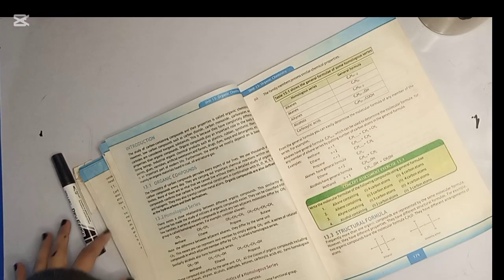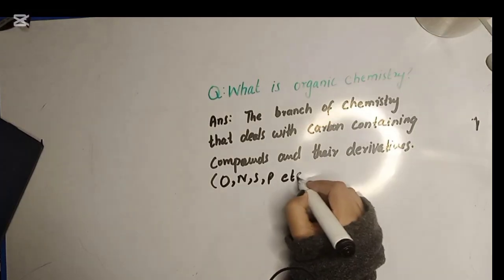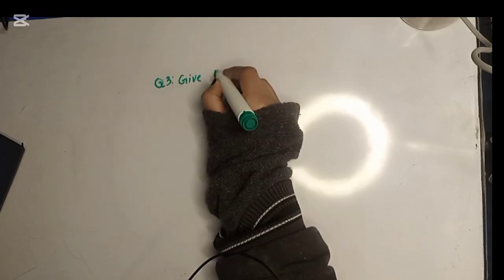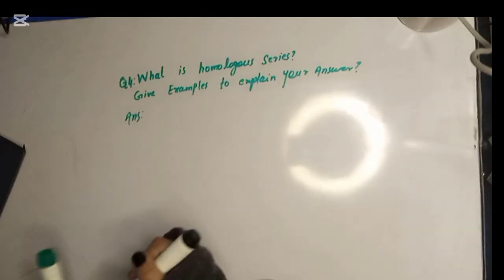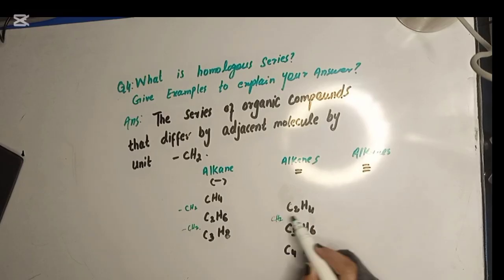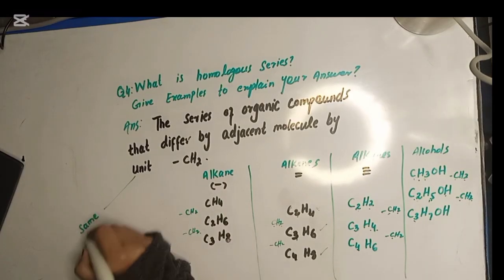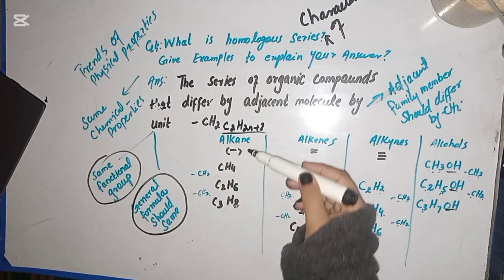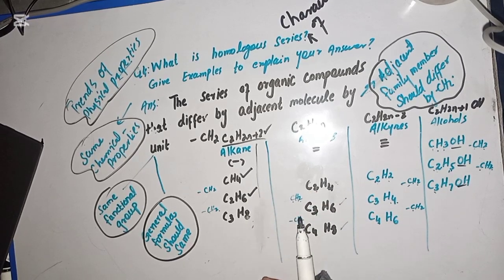Unit #13 Organic Chemistry grade IX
Grade IX
FBISE
Organic Chemistry
Topic covers.
Q1.What is organic Chemistry?
Q2.What are organic compounds?
Q3.Give examples of few things that contain organic compounds.
Q4.What is homologous series?Give examples to support your answer.
Q5.Give Characteristics of Homologous series.